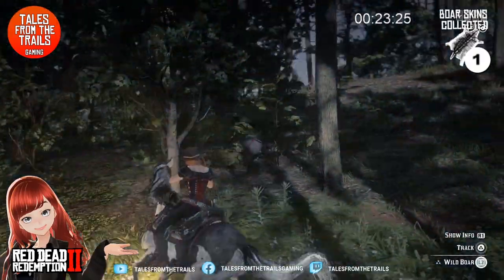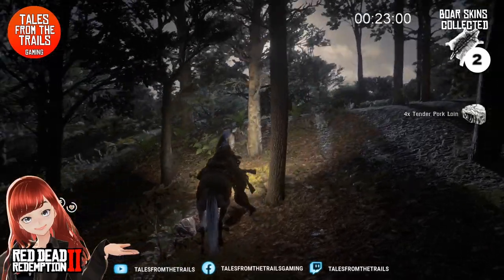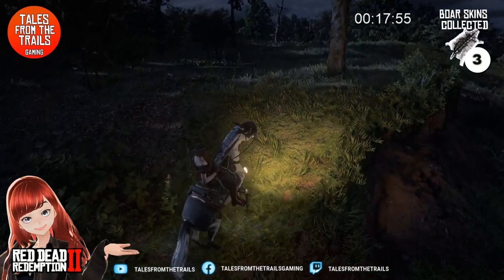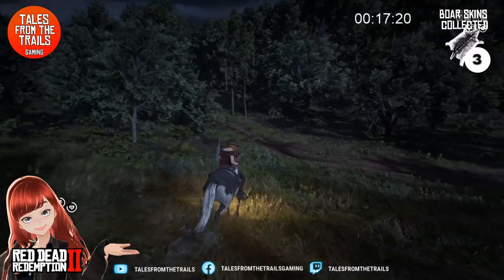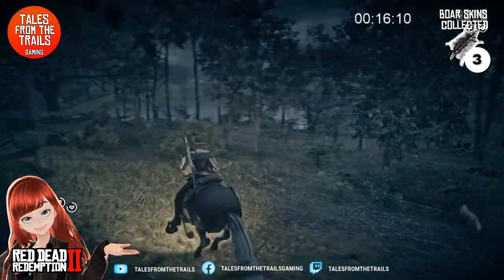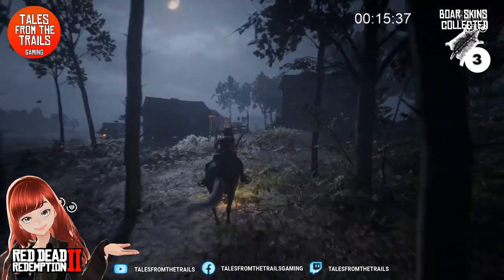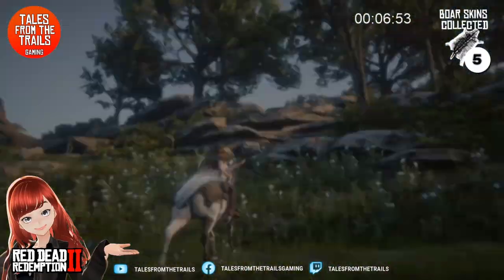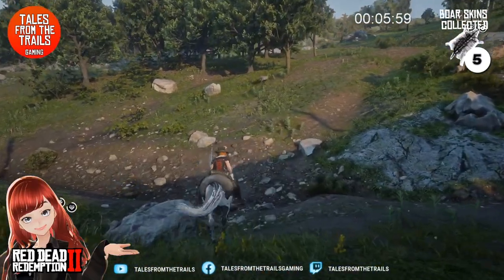🗣 [Red Dead Redemption 2 Online] 30 Minute Boar Skin Challenge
Today we are playing Red Dead Redemption 2 Online. Yes the microphone is on. I have decided to set myself a little challenge, a challenge which I hope you will join me on by watching along!

The challenge is simple:
- Collect as many Boar Skins in 30 minutes.

The rules are simple:
1. No explosives
2. Star quality of 1-3 are acceptable
3. Wild Boar skins only are acceptable

As our trusty steed can only carry 20 of each pelt quality, we may have to either donate them to cripps, or sell them to either the Butcher or Gus the trapper when our horse is carrying too much.

A counter will be visible at all times showing how many we have killed so far, which makes it easier to keep track of. Fingers crossed that the stream connection will remain stable!

Note: My internet connection is intermittant and I hope it will stay live the entire duration of this video. I will be keeping a recording copy here so if it does fail - I can upload the entire thing at a later date for your viewing pleasure.

*** About Me ***
I am a British self-employed full-time female Artist, Gamer and Content Creator, I started out my gaming content over a year ago on YouTube with several thousand amazing subscribers and I am now expanding into Facebook Gaming and Twitch.

Stream Interactivity:
This is an interactive live gameplay stream which means if you are watching this live if you choose to interact with the channel you will get a response! What does that mean? Your interaction will be shown on the live feed!

- Facebook Likes, Shares, Stars & Follows
- YouTube Subscribes
- Twitch Follows & Bits